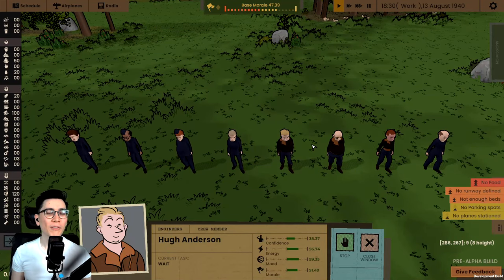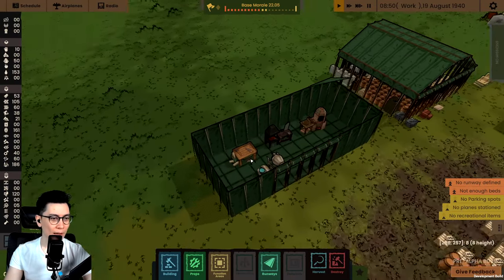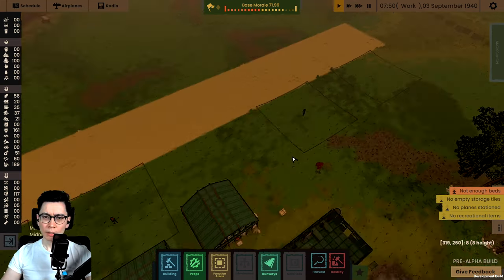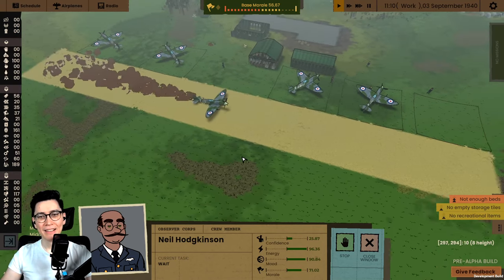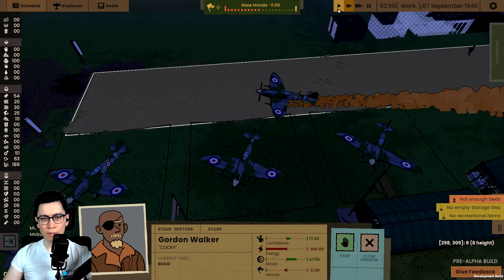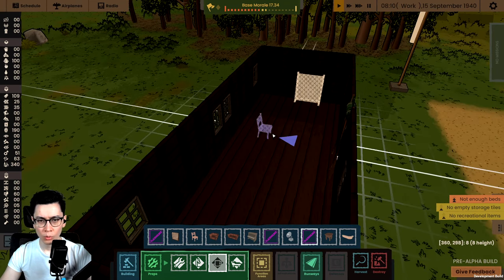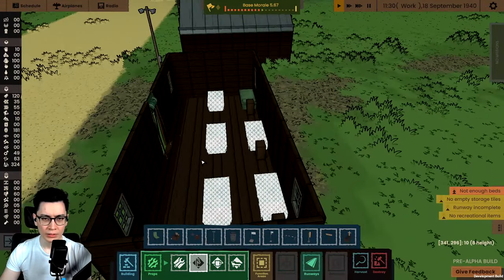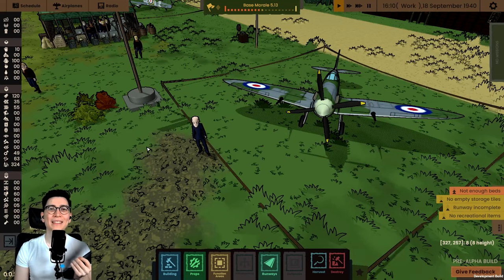Base Builder Monday - Plane Missions, Runway Infrastructure and a SCARED Crew?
Welcome to our new video series BASE BUILDER MONDAY. These weekly videos will be in-game footage of Ben playing GROUND OF ACES and building things based on your ideas and wishes. Ben will be using the latest builds straight from our production team and you will be able to see exactly what the game looks like AS IT IS BEING DEVELOPED on a weekly basis. This means you will have regular insights into the latest mechanics, functions and assets of the game.

Give us your ideas, feedback and suggestions in the comments as to what you would like to see the following week!

GROUND OF ACES is a World War II base building game, that lets you take command of your own military air base and manage your aircraft, pilots and crew members during the biggest war in history.